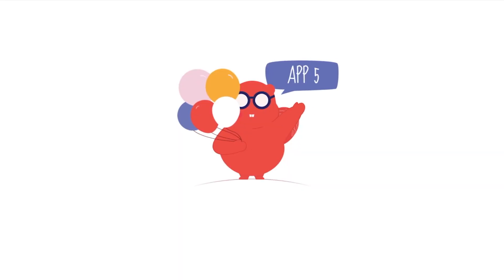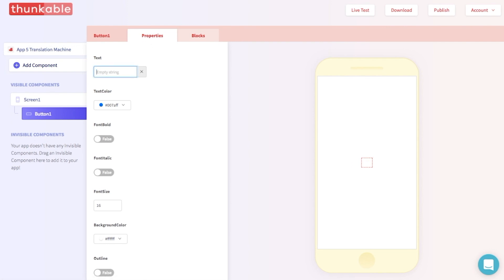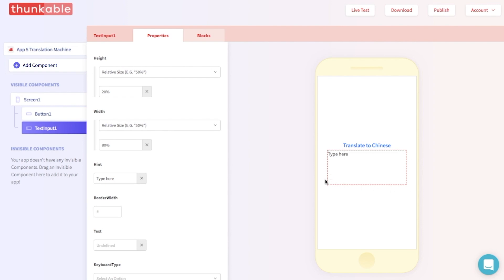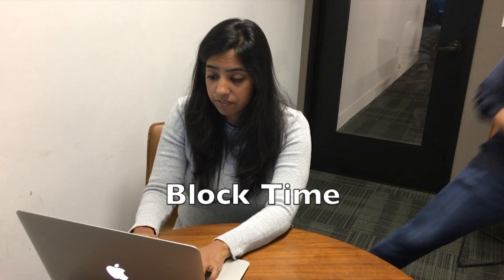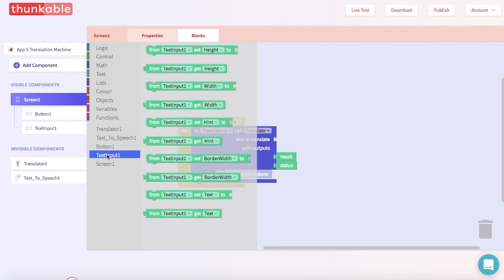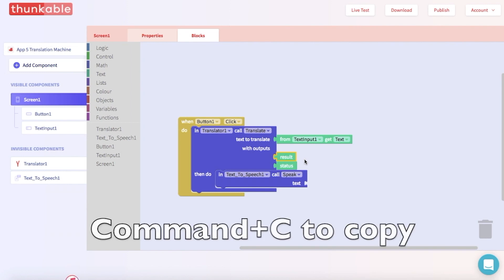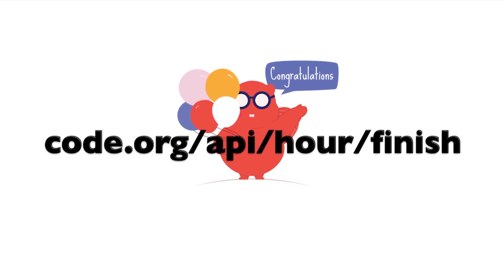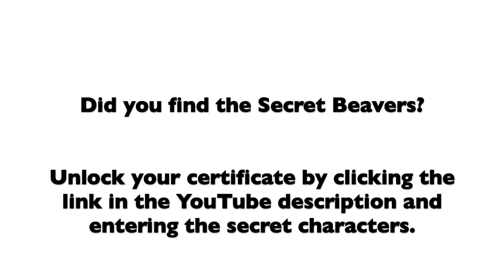Thunkable iOS App Tutorial #5 "Translation app" HOC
Learn how to make a customizable translation app. For the password, combine each of the secret characters from videos 1-5. Congratulations on completing Hour of Code at Thunkable!